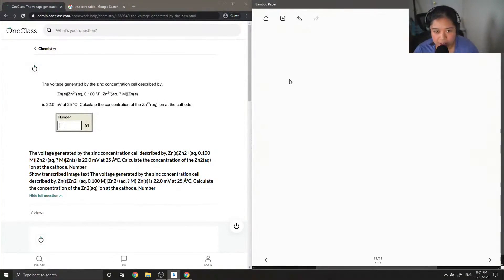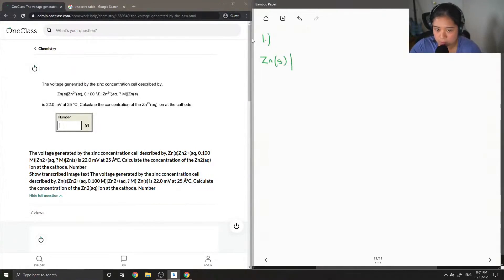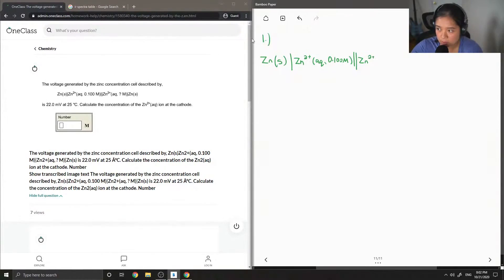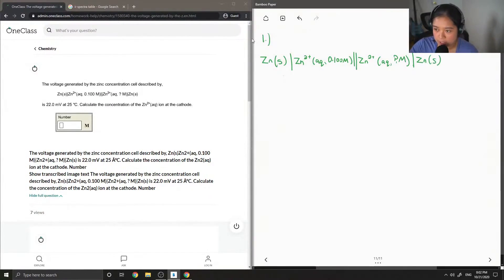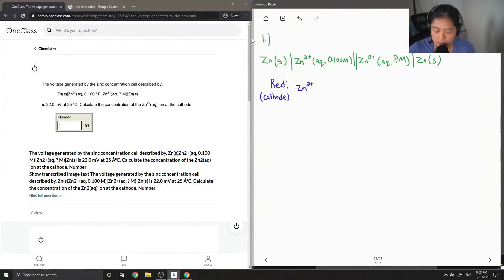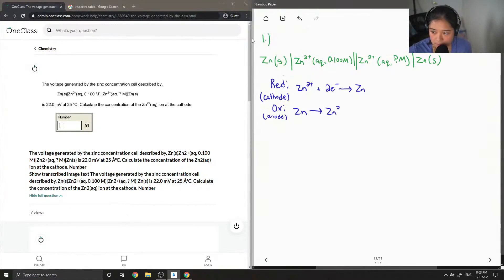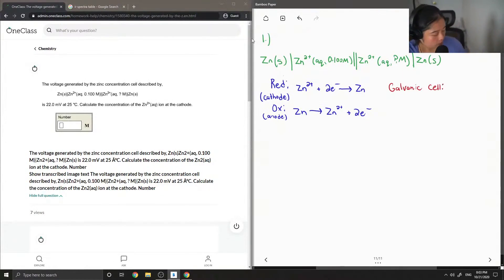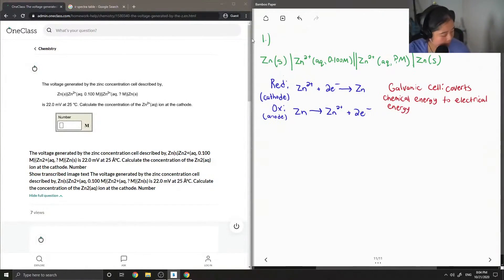The voltage generated by the zinc concentration cell described by, ZnsZn2+aq, 0100 M|Zn2+aq,